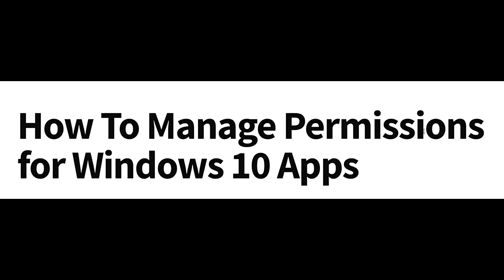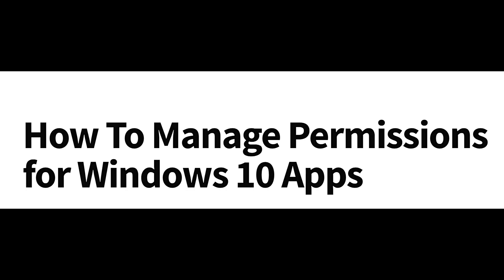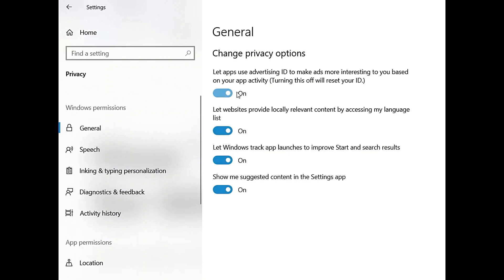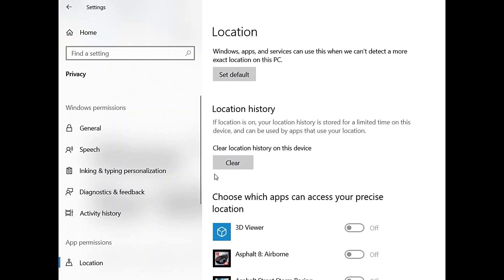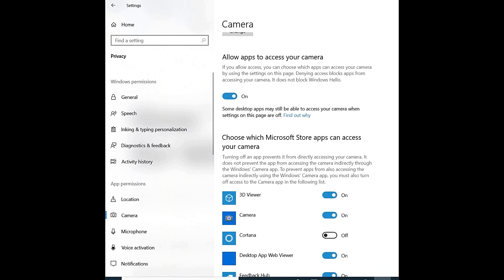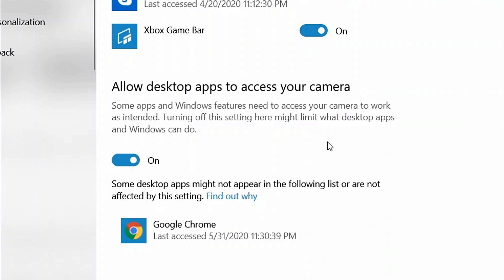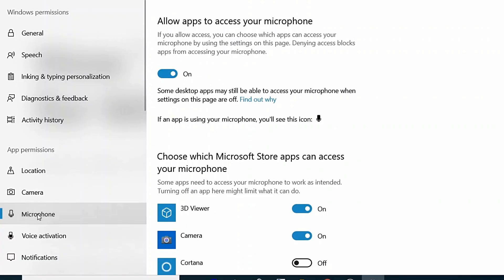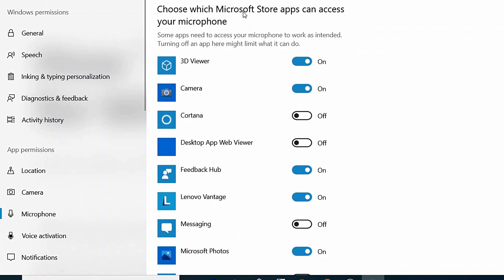How to Manage Apps Permission for Windows 10